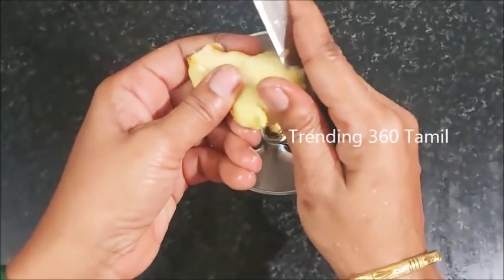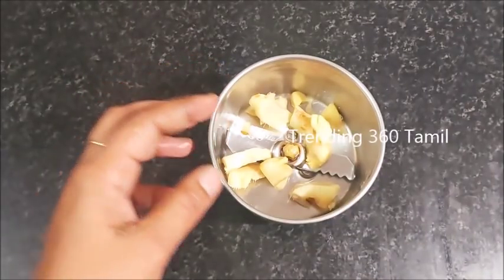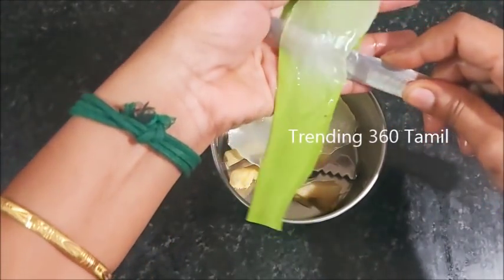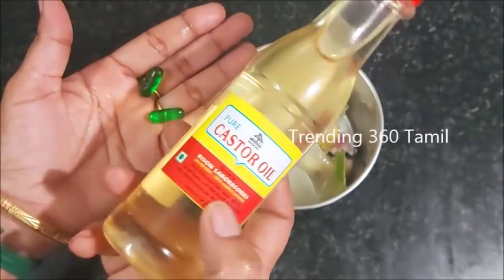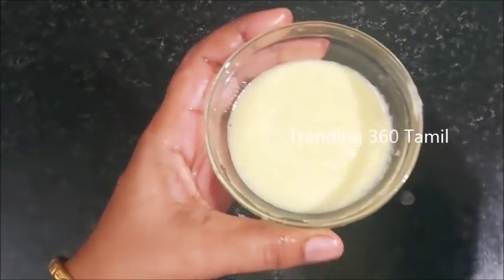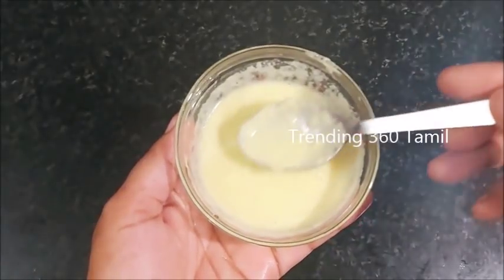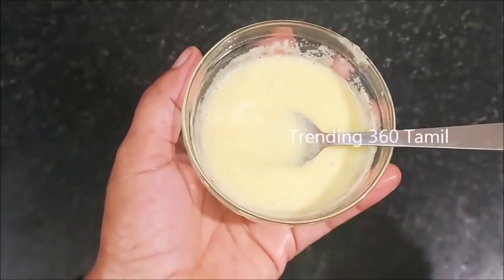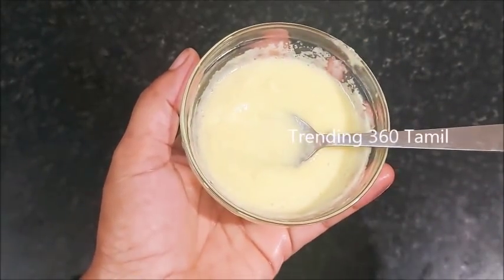ஒருமுறை மட்டும் போடுங்க முடி கொட்டுவது குறையும்